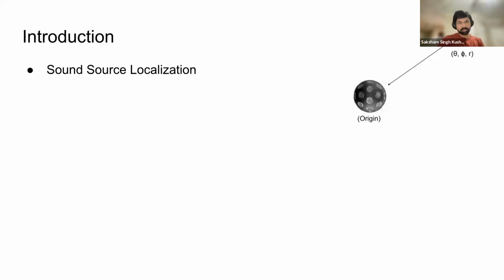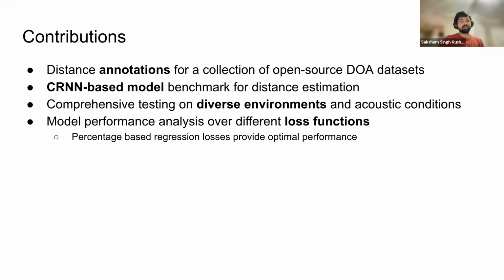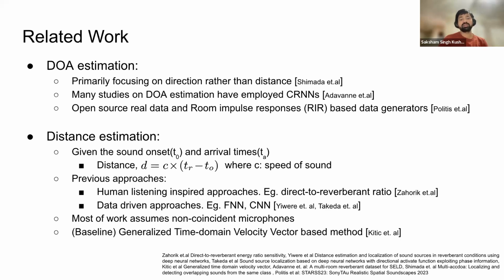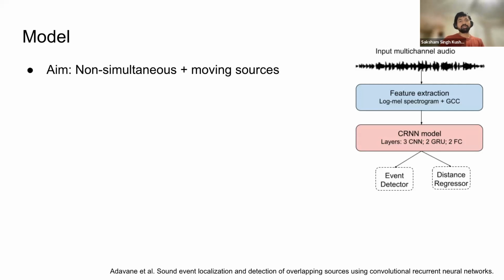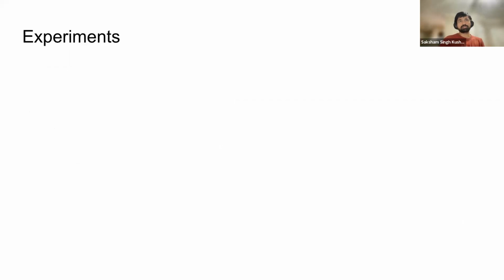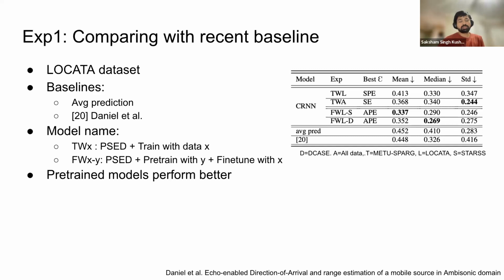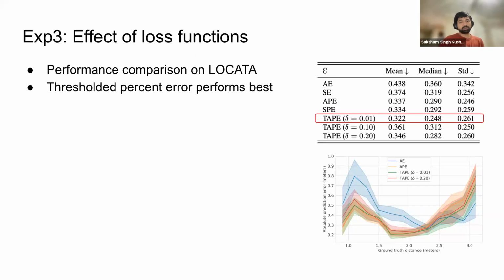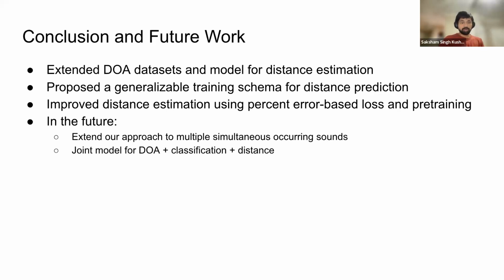WASPAA-23 paper: "Sound source distance estimation in diverse and dynamic acoustic conditions"